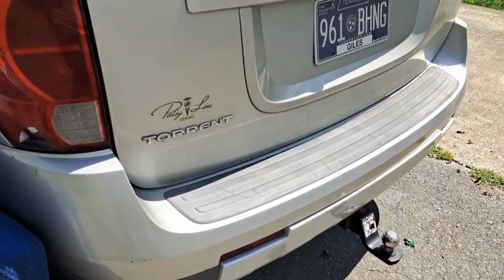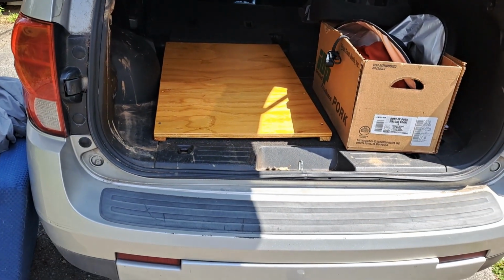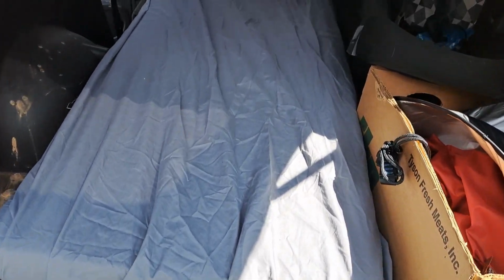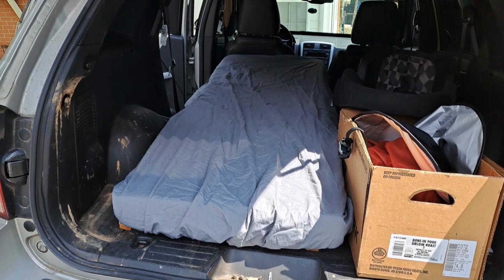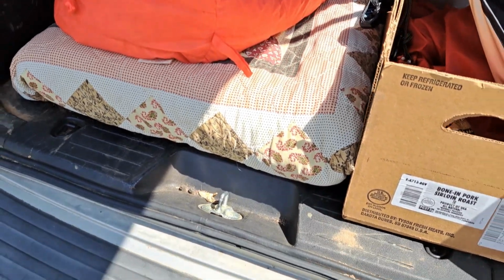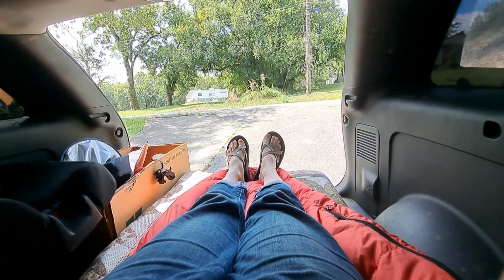platform bed completion